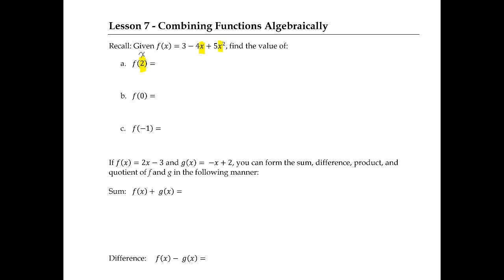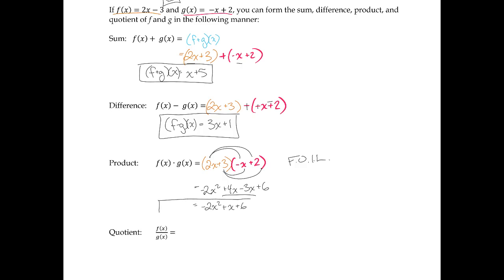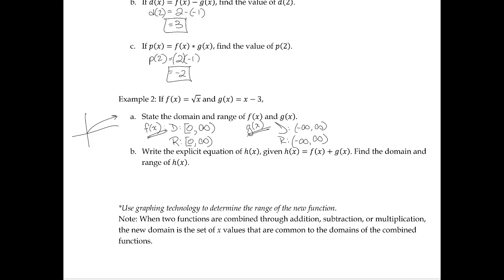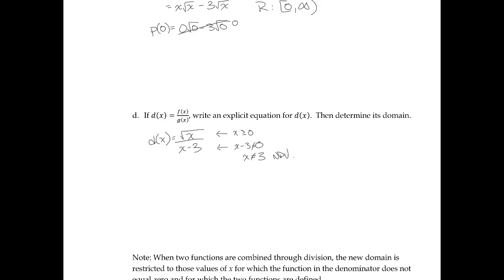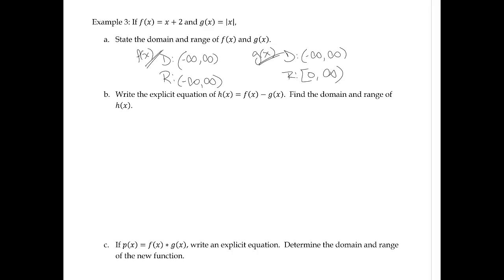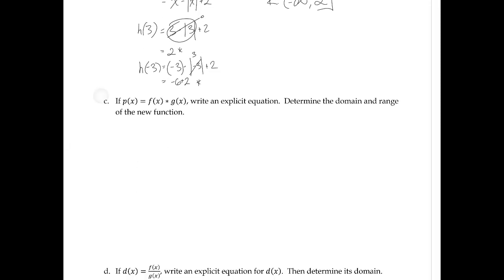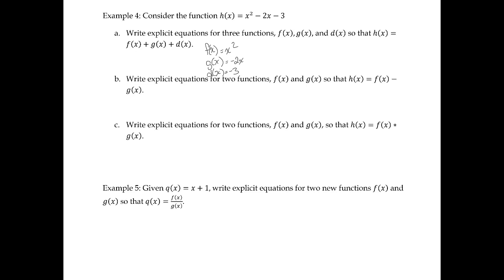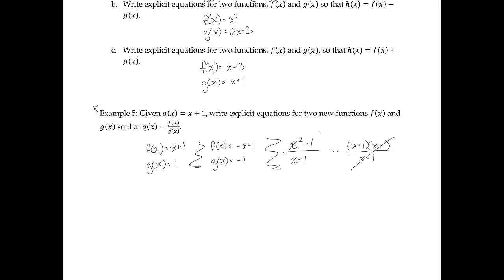U2L7 - Combining Functions Algebraically